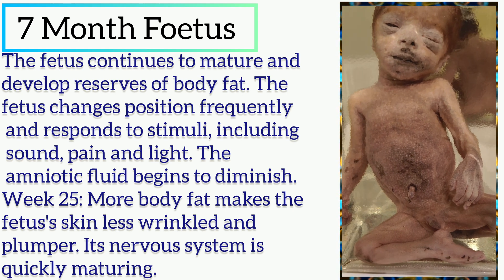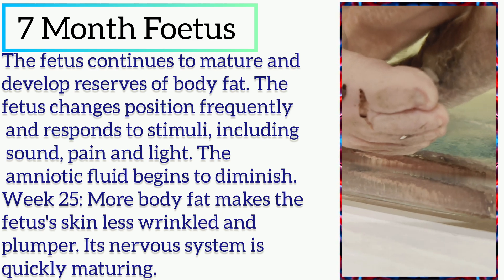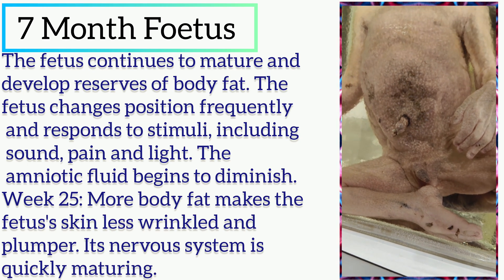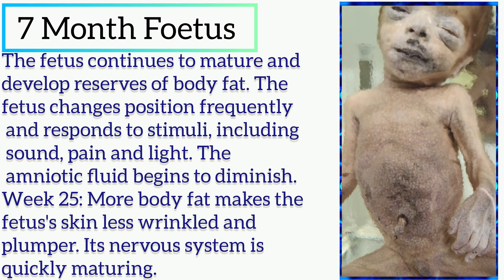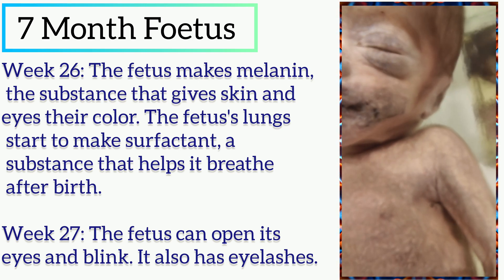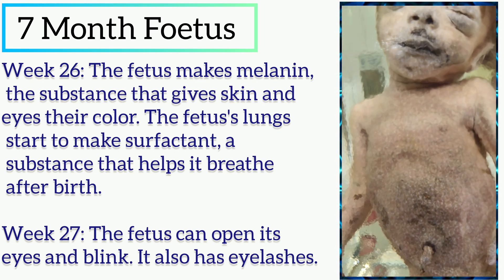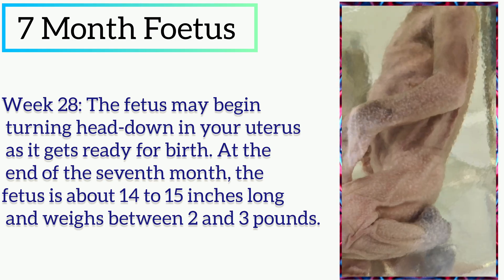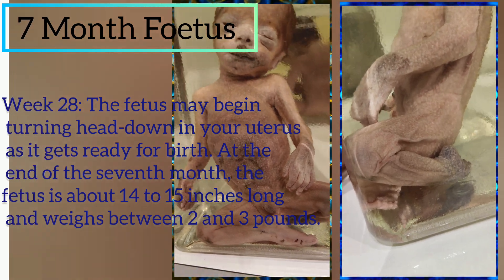7 month foetus | Baby's Growth and Development In the Third Trimester of Pregnancy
In this video, we have discussed about 👇

7 Month Foetus
baby development in the 7th month of pregnancy  28 weeks pregnancy
Your Baby's Growth and Development In the Third Trimester of Pregnancy

The fetus continues to mature and develop reserves of body fat. The fetus changes position frequently and responds to stimuli, including sound, pain and light. The amniotic fluid begins to diminish.

Week 25: More body fat makes the fetus's skin less wrinkled and plumper. Its nervous system is quickly maturing.

Week 26: The fetus makes melanin, the substance that gives skin and eyes their color. The fetus's lungs start to make surfactant, a substance that helps it breathe after birth.

Week 27: The fetus can open its eyes and blink. It also has eyelashes.

Week 28: The fetus may begin turning head-down in your uterus as it gets ready for birth. At the end of the seventh month, the fetus is about 14 to 15 inches long and weighs between 2 and 3 pounds.

Month Seven of Pregnancy
At the end of the seventh month of pregnancy, fat begins to be deposited on your baby. Your baby is about 36 cm (14 inches) long and weighs from about 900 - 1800g (two to four pounds). Your baby's hearing is fully developed and they change position frequently and responds to stimuli, including sound, pain, and light.

If born prematurely, your baby would probably survive after the seventh month of pregnancy.

So, the third trimester has just begun and your belly is big enough to show that you’re pregnant. You already own a wardrobe of maternity wear, which is getting tighter each day. The fact is that you will gain some more weight during this month since your baby is drastically growing in size. Now that the major developmental growth has already taken place, the baby is just gaining more and more fat, which is making your belly look bigger and bigger.

But, you are not just getting bigger, there is a lot going on inside your body, because of the changing hormones, which are preparing you for the phase of childbirth. Are you excited?

To heed your glee, this article will provide a picture of how your baby is growing inside your womb. And if you are dubious of any symptoms you observe or are worried about diet, exercise or other important things, read on to get started on your seventh month.

7-month pregnant signs and symptoms

Reaching the last trimester of your pregnancy, you may experience a number of physical and emotional changes. Some of your discomforts from the second trimester may continue, but, the joy of motherhood will override these blues. Let’s have a look at these changes.

The most obvious (and inevitable) symptom of pregnancy in the seventh month is weight gain and an increase in the size of the bump. It is likely that you gained 7-10 kgs of weight by the end of the second trimester.

Since most of the weight gain occurs in the area of the belly, you may or may not experience stretch marks during this period. They may appear as reddish-purple stripes initially fading onto a silvery-white

Your belly button may also stick out.

Since it is required to gain weight in these areas to support the foetus (stomach, thighs and buttocks) and to provide nutrition to the infant after birth (breasts), your body will generally feel swollen and oedematous to accommodate this growth

Additionally, you may observe dark patches on the skin of your face on either or both sides.

Another thing that may be prominently visible during the third trimester of pregnancy is the linea nigra. It refers to the dark line running down vertically on your belly.

Pain is commonly experienced in the abdomen, back, thighs or buttocks at this stage of pregnancy. This is due to the pressure exerted by the foetus. Leg cramps may also be noted. Additionally, you may feel a bit sore in your buttocks, which is normal, but can also be a symptom of piles if severe.
This pressure will give you the urge to urinate more often.

Shortness of breath is also commonly experienced.